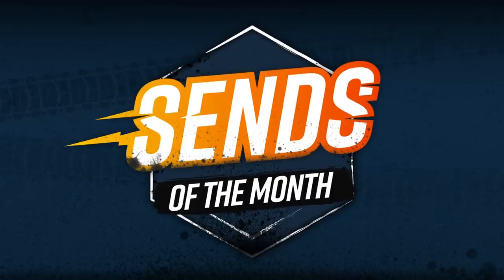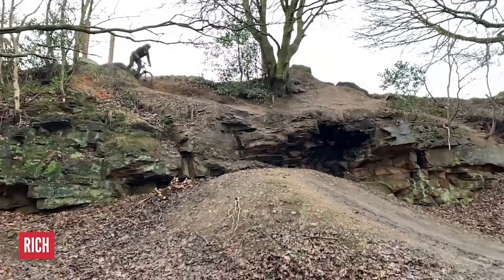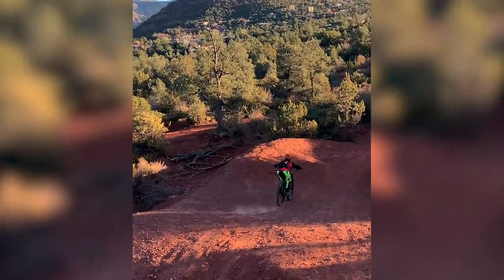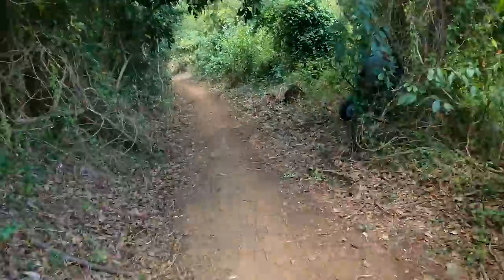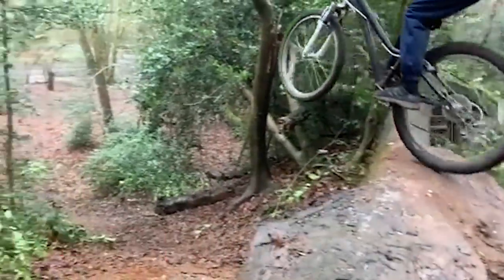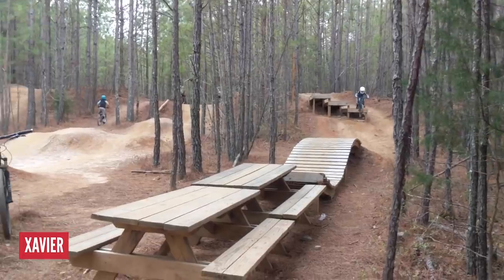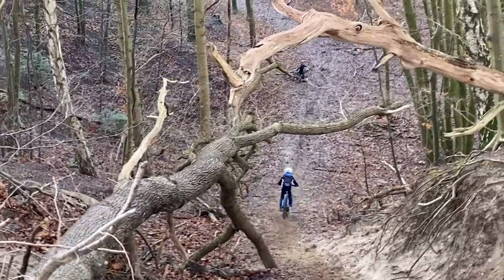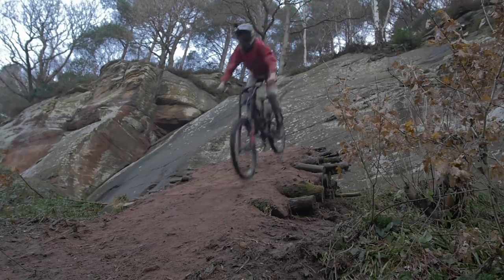The Best Mountain Bike SENDS Of The Month! | February's GMBN SENDS 2021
Sends Of The Month is GMBN's effort to provide you guys and girls with a platform to show the world your riding! We have broken down our SENDS Feature into categories. Anyone can enter for a chance to be featured. Every rider here is getting the attention they deserve for some sick riding, filming or capturing a great moment of mountain Biking! 🤘

Explore our new GMBN T-shirts and more!

🧑‍💻 Submit your SENDS to our uploader For a chance to be featured on the show. We love to check out what you have been up to, no SEND is too big or too small!

Addiction (Instrumental Version) - Mindme
CELESTIAL - T-Shirts & Sweats
Clean Cut - Bonkers Beat Club
Dont Give a Damn (Instrumental Version) - Deanz
My Vibe (Instrumental Version) - waykap